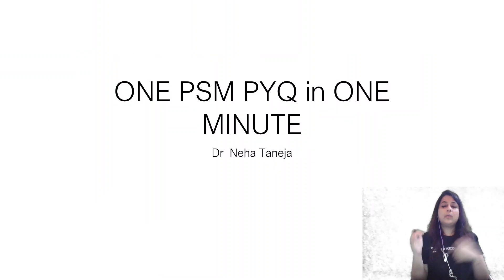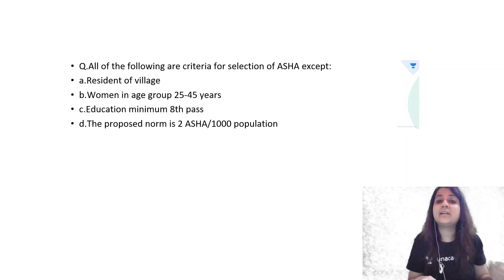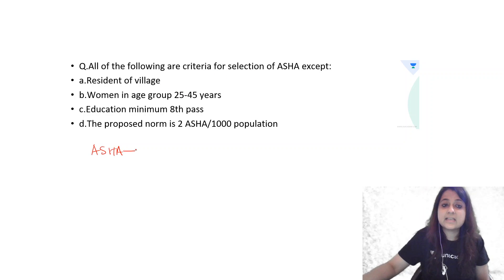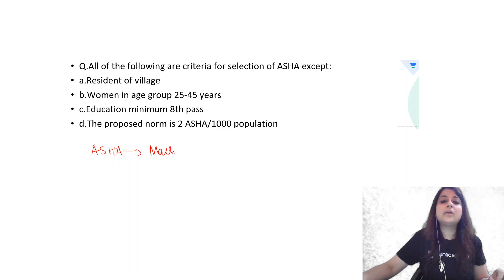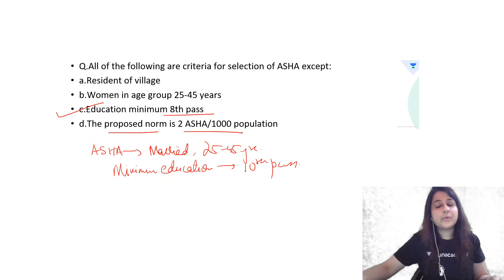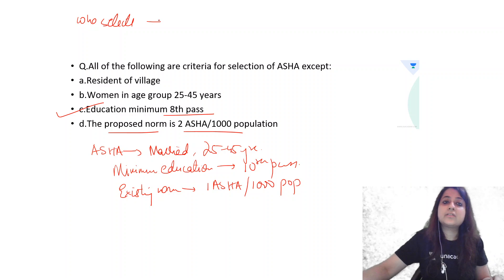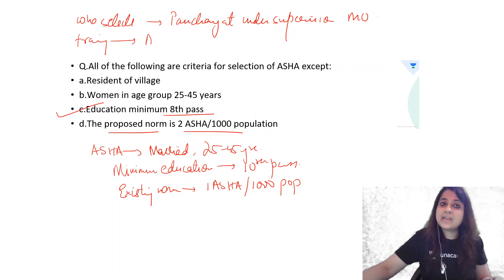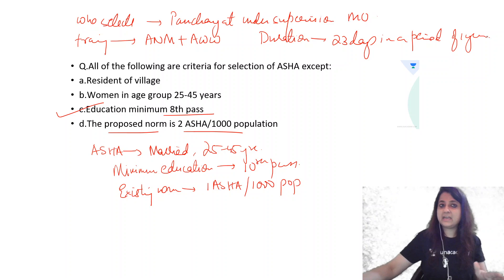One PSM PYQ in One minute | Dr Neha Taneja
Watch Dr Neha Taneja discussing PYQs from psm. this session will be helpful for upcoming ini-cet and neet pg exam

1. Unlimited access to Live and Recorded Classes
2. Learn from India’s Top Educators for medical
3. Access to dedicated DOUBT Sessions
4. Real-time interaction with best-in-class teachers
5. QBank with 25,000+ practice questions
6. Freedom to study on the device of your choice
7. Highly competitive Live Tests and Quizzes
8. Get Printed Notes with 12-month and above subscriptions (dispatch starts soon)